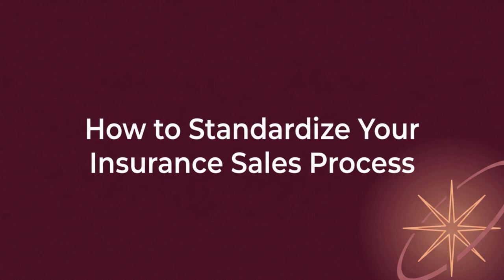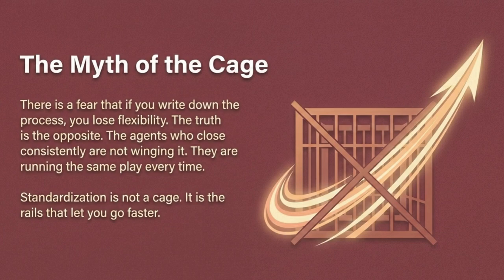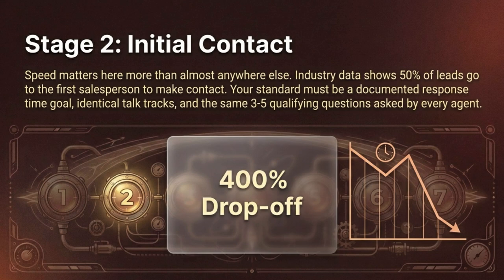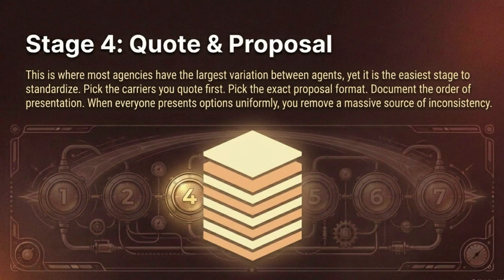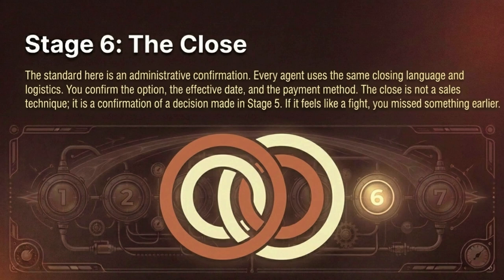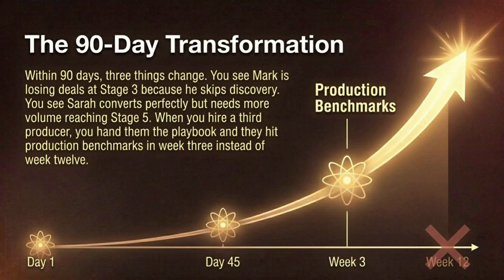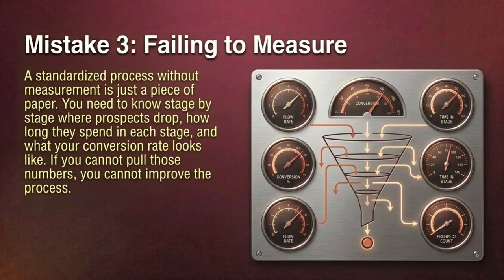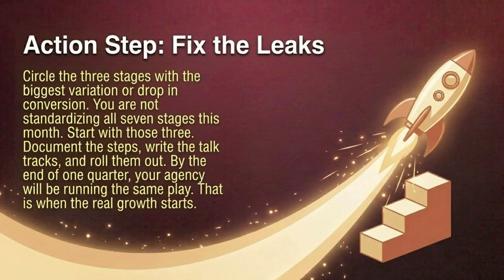How to Standardize Your Insurance Sales Process | P3-T2-V1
This lesson shows agency owners how to turn their personal sales approach into a repeatable process that every producer can follow. You’ll learn how to standardize the client conversation, pipeline stages, follow-up cadence, and expectations so performance is less dependent on individual habits.

Who this training is for:

Agency owners and team leaders who are adding producers and need a consistent sales system across the agency.

What you’ll learn:

✓ How to document a repeatable insurance sales process
✓ Why every agent should follow the same core conversation framework
✓ How standardized pipeline stages improve visibility and accountability
✓ Why follow-up expectations should be defined in advance
✓ How a shared sales process makes coaching easier as the team grows

Action Step:

Write down your current sales process from first lead contact through enrollment and follow-up. Identify the steps every producer should complete the same way, then turn those steps into a simple agency sales checklist.

Give PSM a call today and see what we can do to help grow your business.